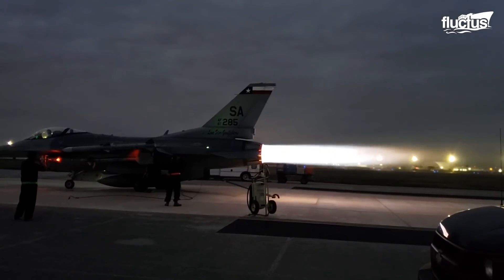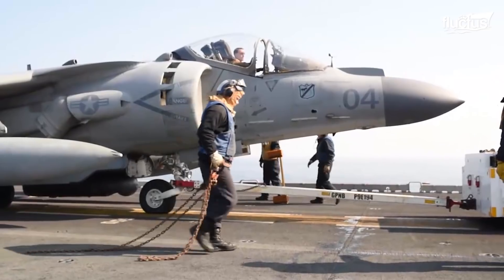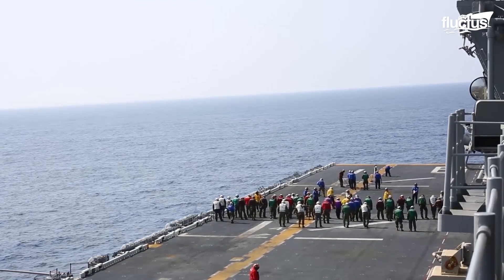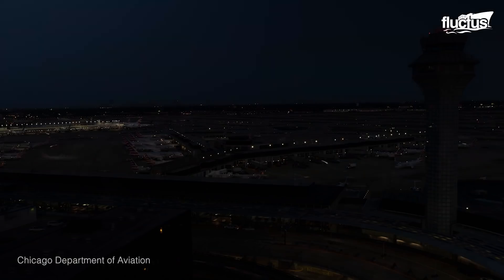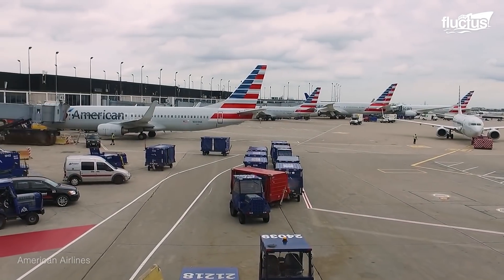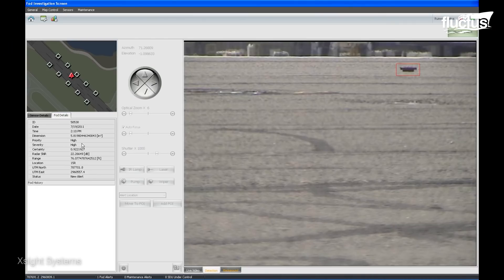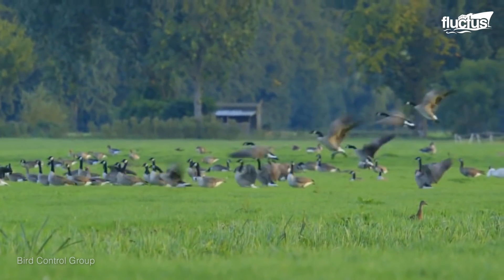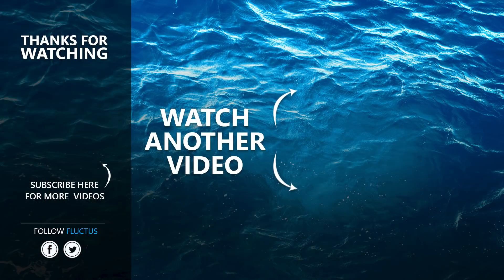Why do Navy Crews Have to Walk on US Aicraft Carrier Deck to Save Pilots’ Lives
Welcome back to the Fluctus Channel for a feature on some of the measures taken to prevent Foreign Object Debris from damaging the valuable and vital operation of jet engines. Also highlighted are some of the sophisticated technologies developed to ensure the safe takeoff and landing of an aircraft, by removing potential hazards, and preparing for the worst case scenario.